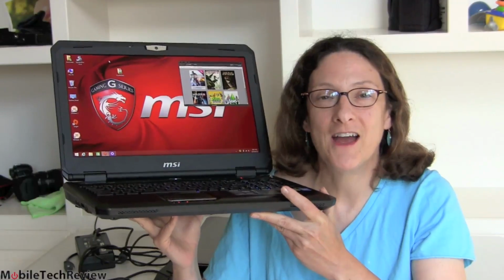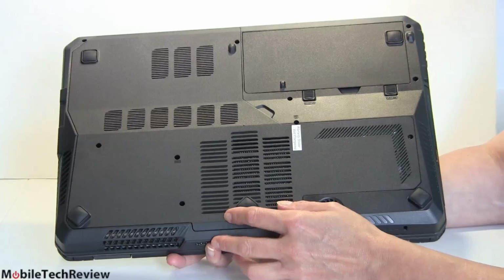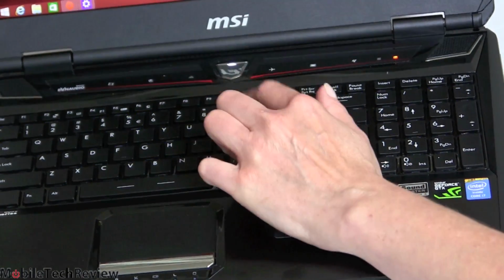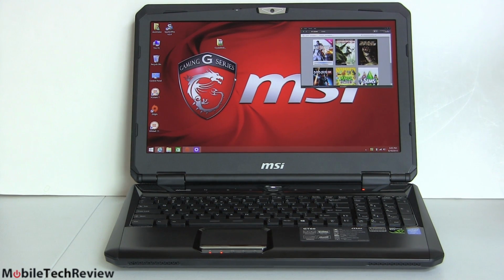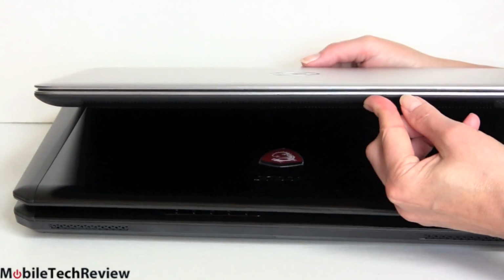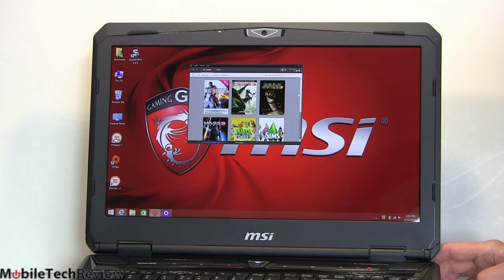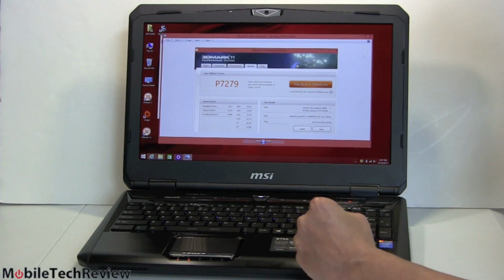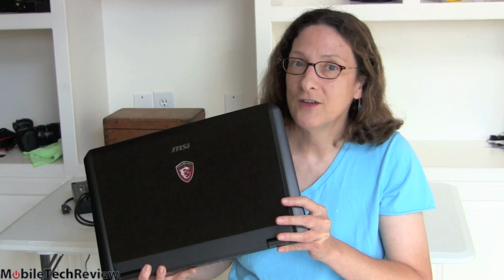MSI GT60 Dominator 3K Review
Lisa Gade reviews the MSI GT60 Dominator 3K-474 15.6" gaming laptop. The Dominator has a WQHD+ 2880 x 1620 IPS display and weighs 7.7 pounds. It runs on the Intel Haswell platform with a quad core 2.7GHz Core i7-4800MQ CPU with switchable Intel HD 4600 graphics and dedicated NVDIA GeForce GTX870M graphics with 3 gigs of DDR5 VRAM. It has a SteelSeries gaming keyboard with variable color LED backlighting, a Blu-ray drive, 128 gig SSD and 1 TB 7200 RPM HDD, a 9 cell battery and a wide array of ports including HDMI, 2 mini DisplayPorts and multiple audio in/out jacks. It has Killer E2200 + Killer Wireless N 1202 dual band WiFi and Gigabit Ethernet. This model lists for $2,200.